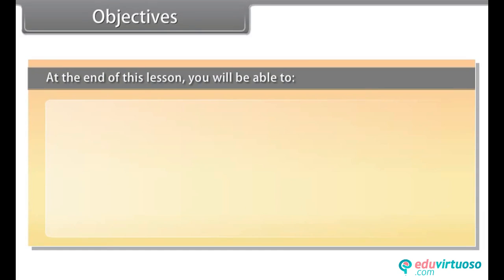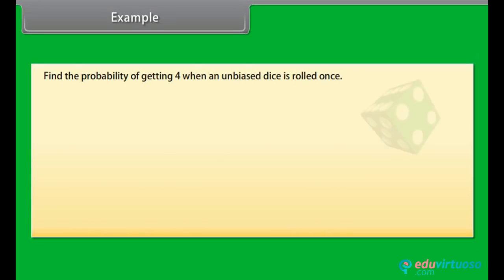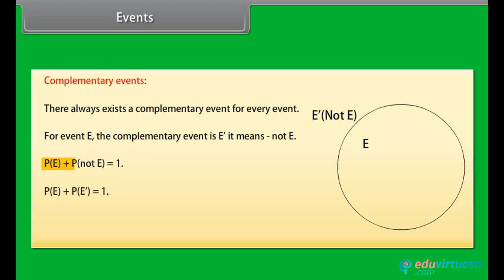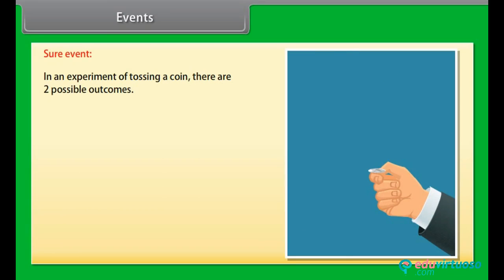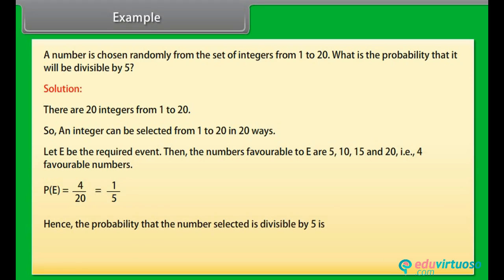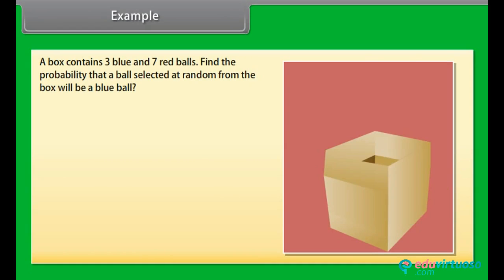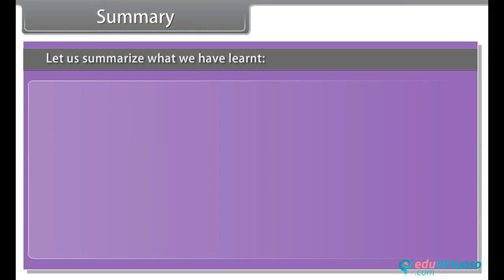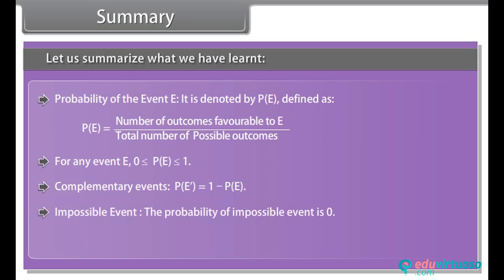Grade 10 | Maths | Probability | Free Tutorial | CBSE | ICSE | State Board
Welcome to our Class 10 Maths Probability tutorial! In this video, we dive deep into the fundamental concepts of probability, which is a crucial topic for your exams. Whether you're preparing for your board exams or just want to strengthen your understanding, this tutorial is perfect for you.

What You Will Learn:
- How to find the probability of elementary events
- Understanding compound and complementary events
- Calculating the probability of impossible and sure events

Key Topics Covered:
- Theoretical approach to probability
- Elementary events
- Complementary events
- Compound events
- Impossible and sure events

For more free educational resources and materials, Our platform offers a wide range of free resources to help you succeed in your studies.